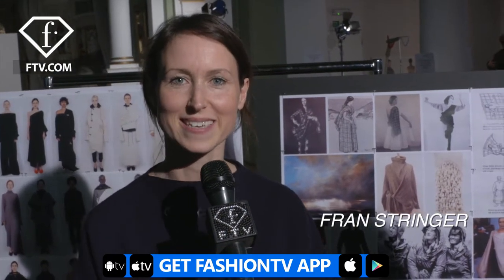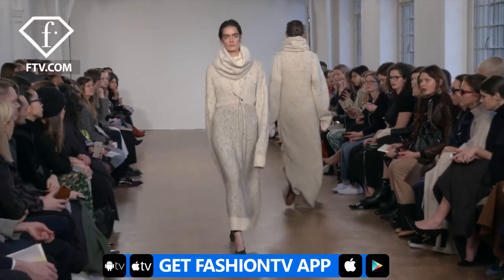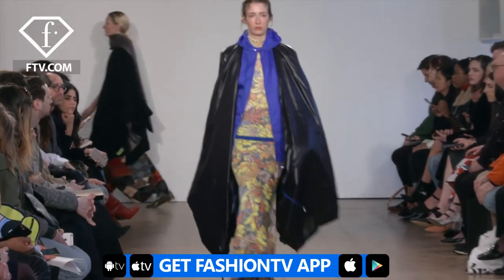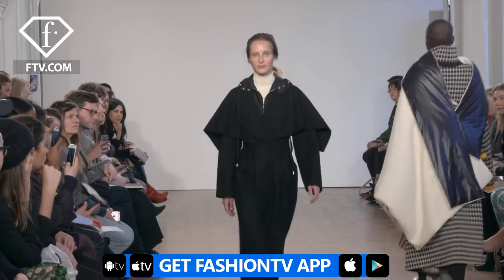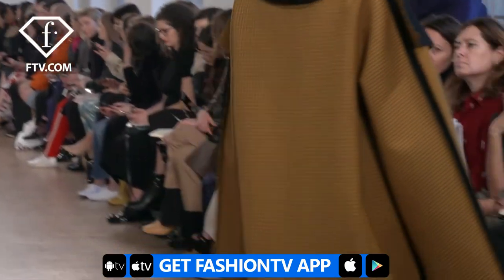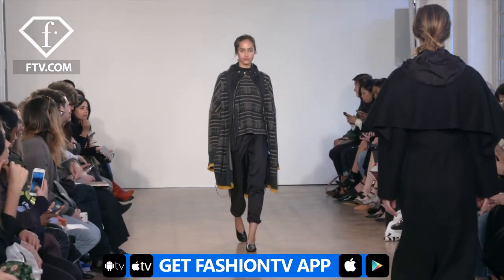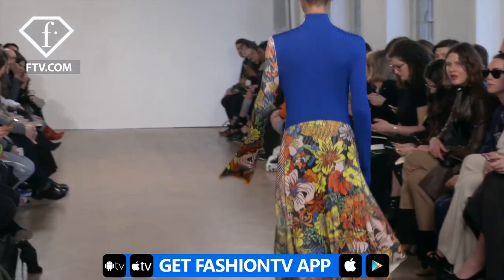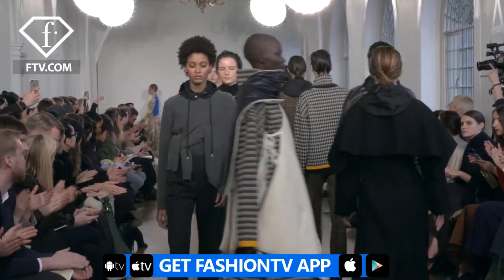London Fashion Week Fall/Winter 2017-18 - Pringle of Scotland Trends | FashionTV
LONDON - The Pringle of Scotland Fall/Winter 2017-18 Collection at London Fashion Week is inspired by protection of the elements and a traditional way of dressing in the 1800's in the highlands by the Scots. Brought to you exclusively by FashionTV.